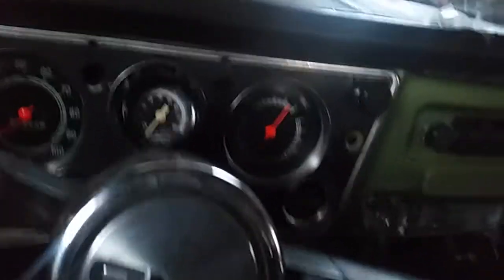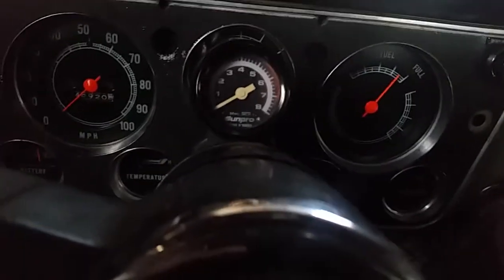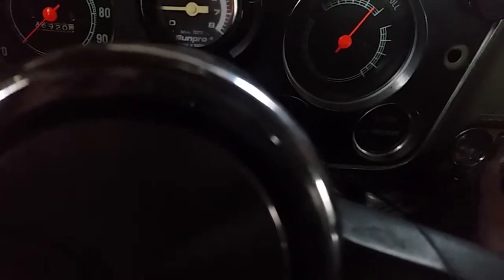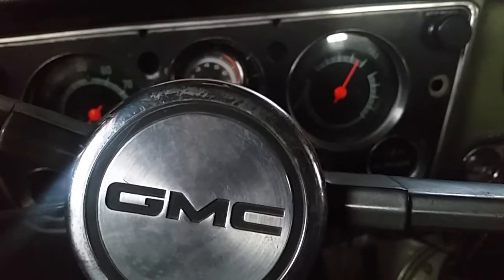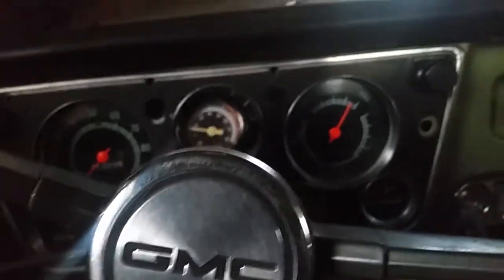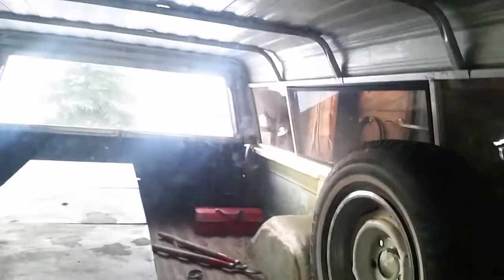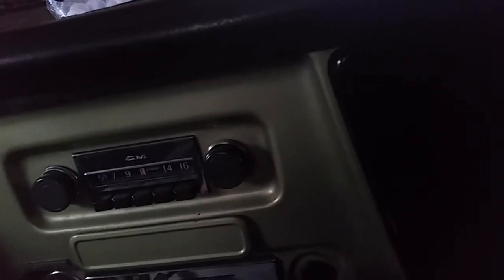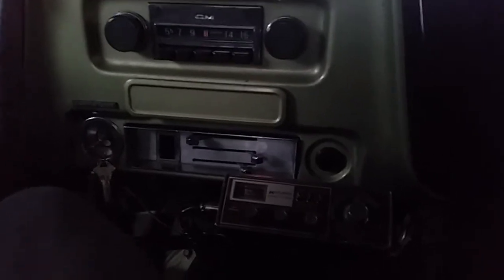71 gmc old start.